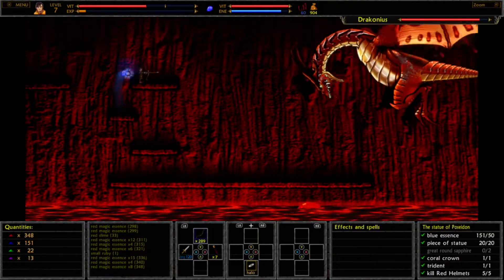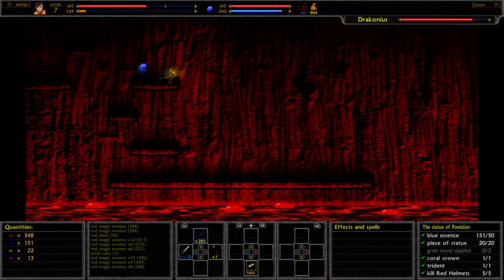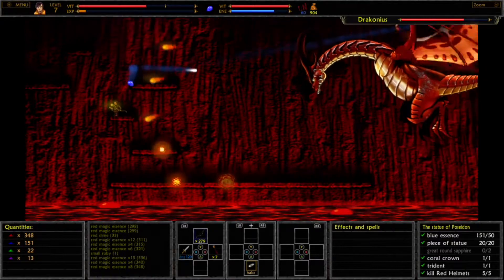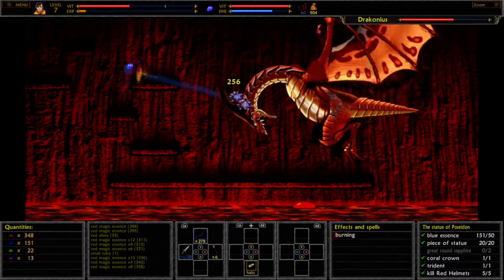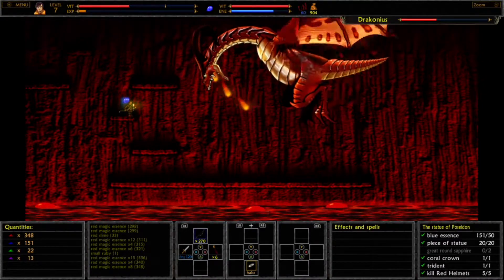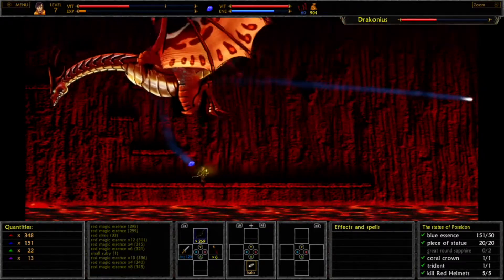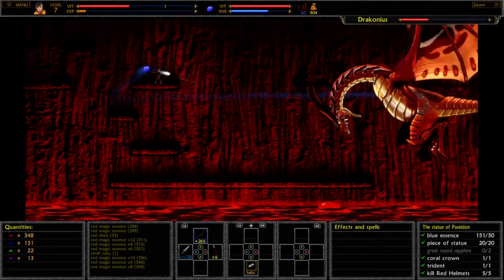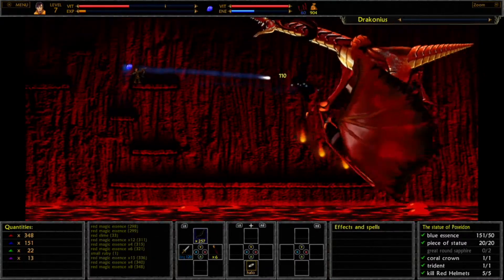Unepic - Draconius BOSS FIGHT GUIDE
This is a companion video for my walkthrough created for the True Gaming Network available at:

This is a GUIDE for defeating the Volcano BOSS FIGHT of the Sewers.  He is the Giant Red Dragon.  His main weaknesses are FROST magics, so the video utilizes the FROST Pet rewarded from an Optional Quest in the Sewers.